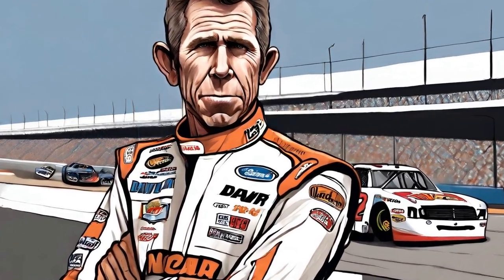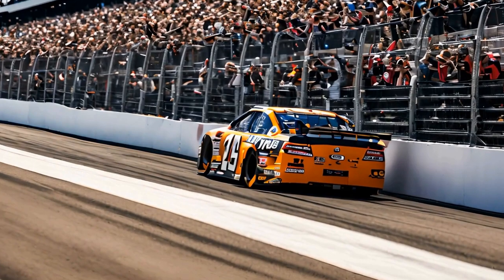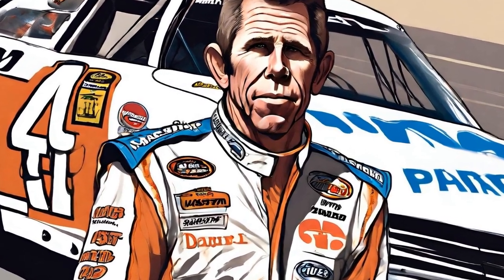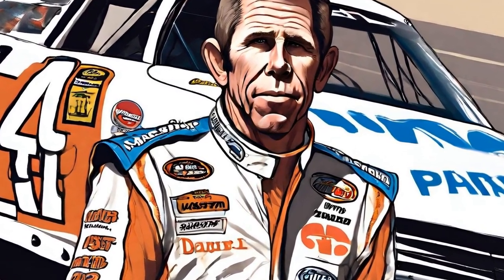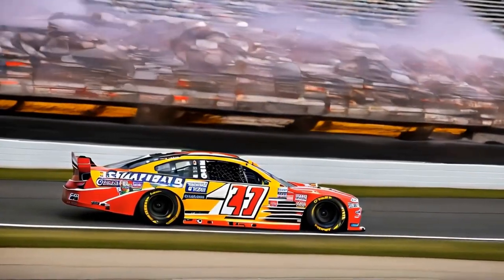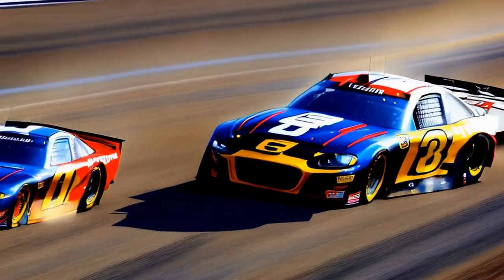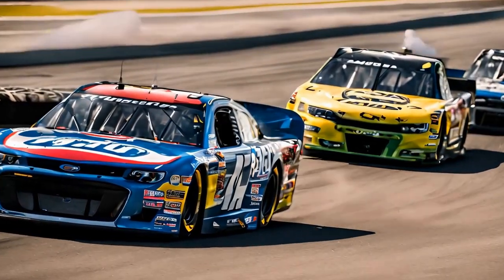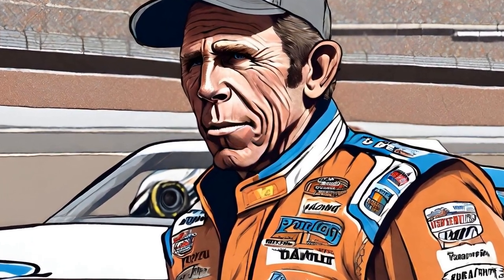Inside David Pearson's Off-Season Training Routine - How Does He Stay in Peak Shape?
David Pearson's off-season training routine is a rigorous and strategic plan designed to keep the professional basketball player at the top of his game. He focuses on a combination of strength training, conditioning, and skill work to maintain his physical abilities and improve upon them. Pearson also prioritizes rest and recovery, incorporating yoga and meditation into his routine. With dedication and discipline, he consistently pushes himself to be the best athlete he can be, setting an example for aspiring players everywhere.